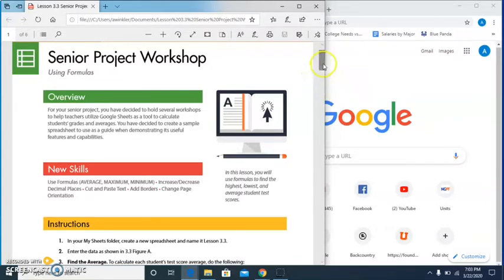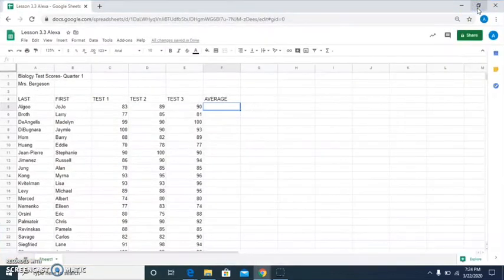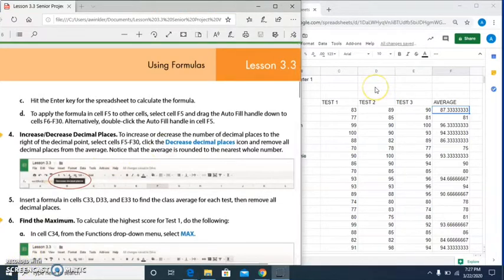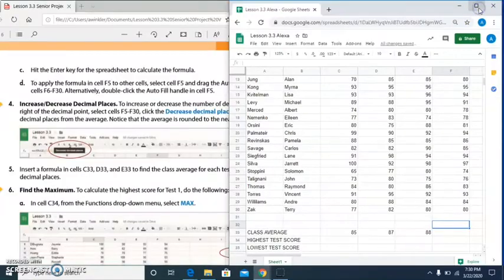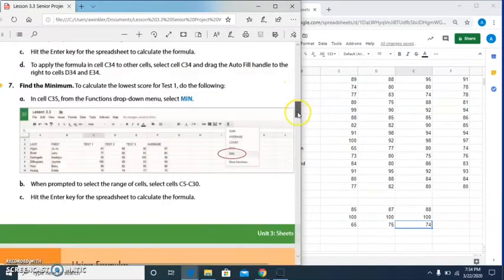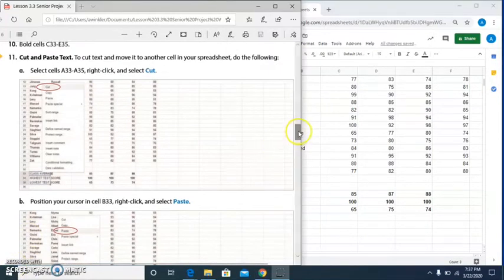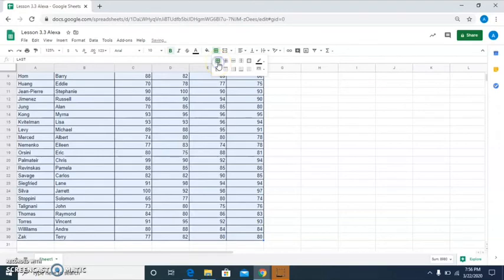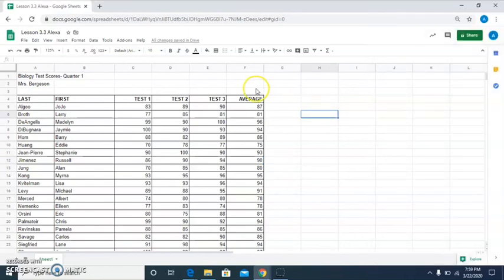Google Sheets Lesson 3.3